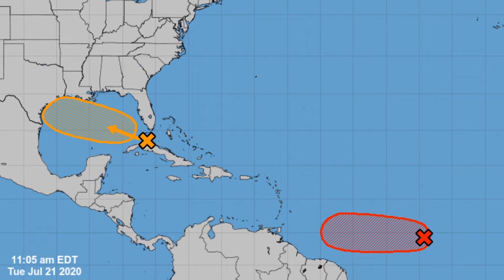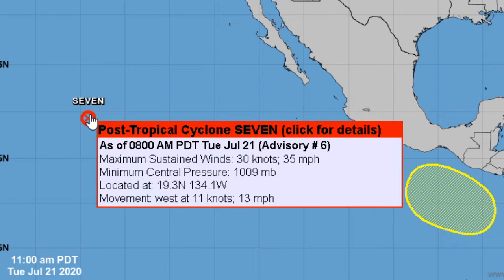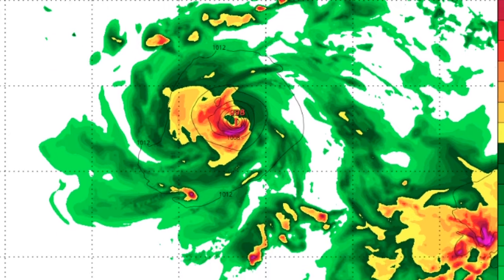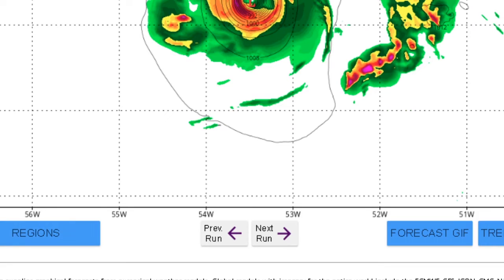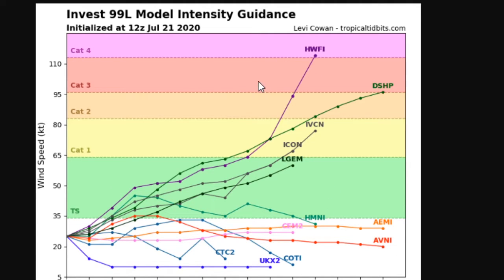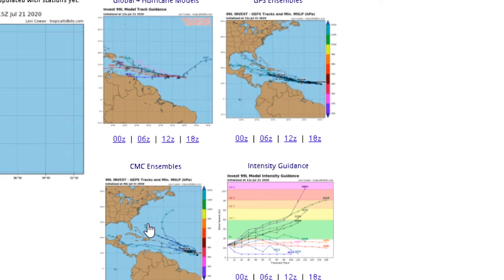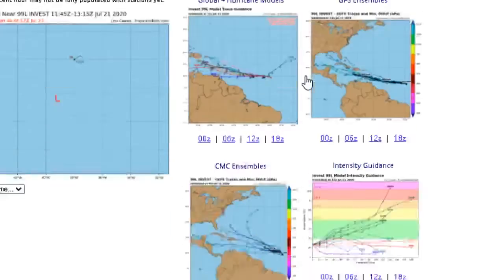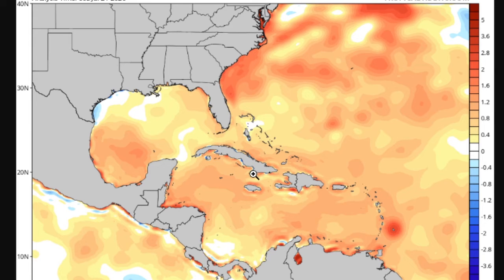Potential Hurricanes Both In The Atlantic And Pacific In The Coming Days